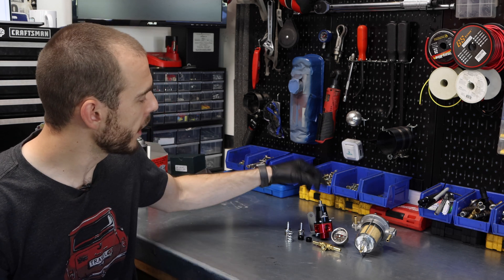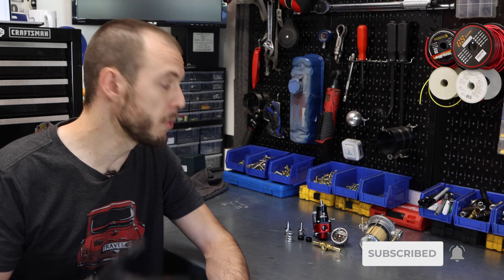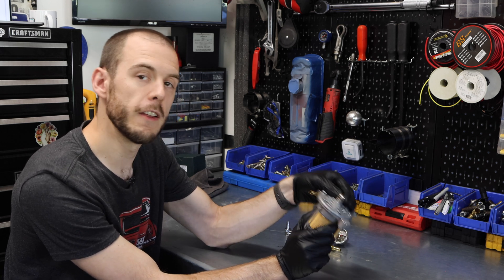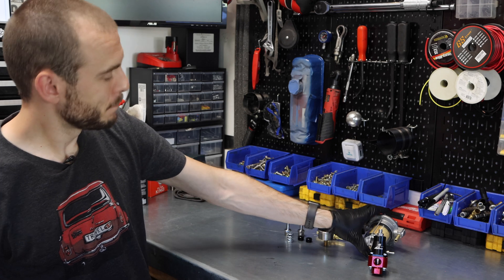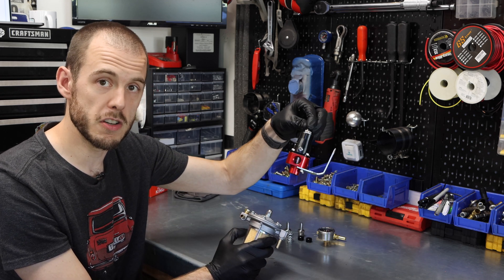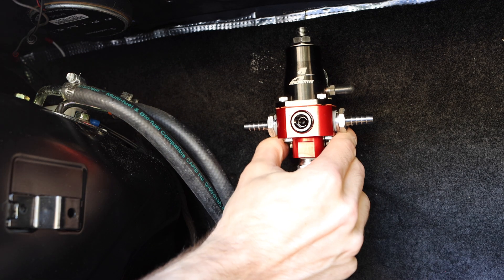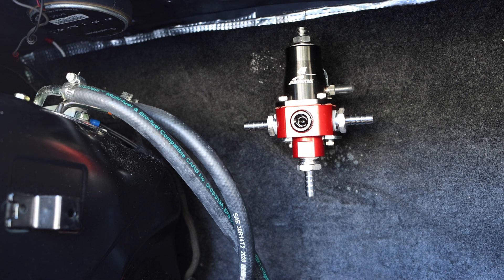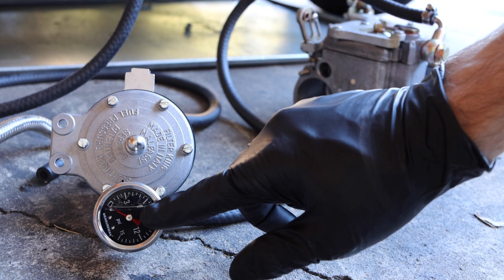How to Install a Pressure Regulator on a Classic Mini - Why You Need One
Today's episode is a shorter more technical episode covering why you need a fuel pressure regulator and how I am plumbing up mine on my Supercharged build.

0:00 Intro
0:28 Overview of Regulators
6:11 How a Bypass Regulator Works
9:39 Install Prep
10:30 Installation
13:30 Testing the Pressure
16:10 Wrapping Up

❱❱ Address for Mail Time:
6241 South Blvd

❱ Parts in this Episode:
Filter King (Dead Head) Regulator (Amazon)
Aeromotive Bypass Regulator (Amazon)
Pressure Gauge (Amazon)
Hose Fittings (Amazon)
T-Fitting (Amazon)
Please note Classic Mini DIY assumes no liability for property damage or injury incurred as a result of any of the information contained in this video.  Classic Mini DIY recommends safe practices when working with power tools, automotive lifts, lifting tools, jack stands, electrical equipment, blunt instruments, chemicals, lubricants, expensive electronics, or any other tools or equipment seen or implied in this video.  Due to factors beyond the control of Classic Mini DIY, no information contained in this video shall create any express or implied warranty or guarantee of any particular result.  Any injury, damage, or loss that may result from improper use of these tools, equipment, or the information contained in this video is the sole responsibility of the user and not Classic Mini DIY. Only attempt your own repairs if you can accept personal responsibility for the results, whether they are good or bad.